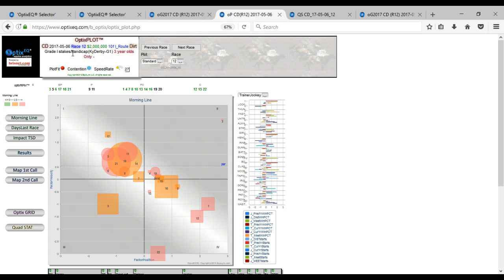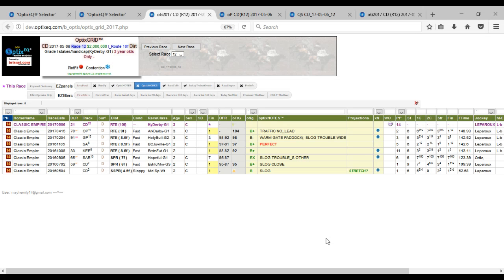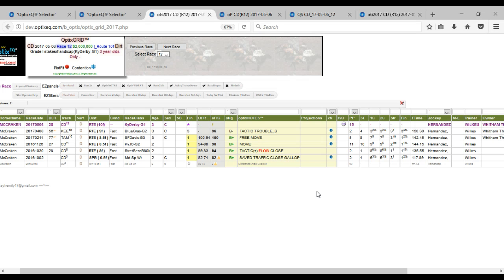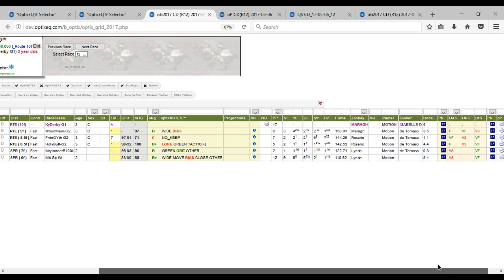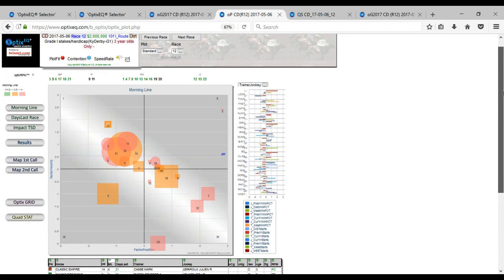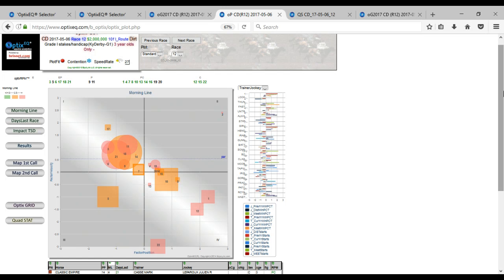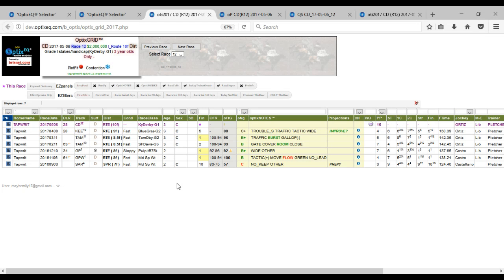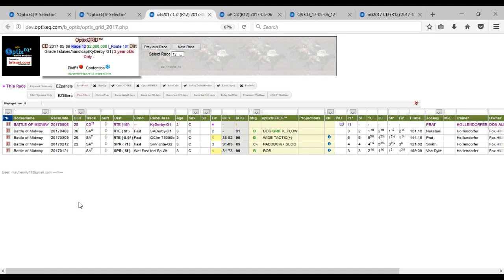Kentucky Derby 2017 Handicapping: Derby143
Final handicapping video for the 143rd running of the Kentucky Derby, joined back to talk the race with top handicappers and horseplayers John Doyle (OptixEQ) and Scott Shapiro (Brisnet) to look over OptixPlot and Grid